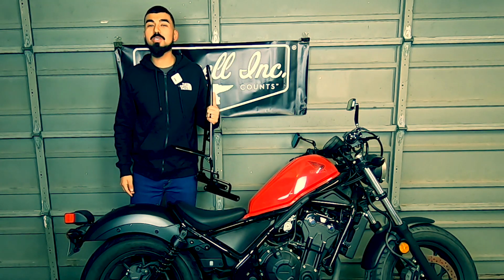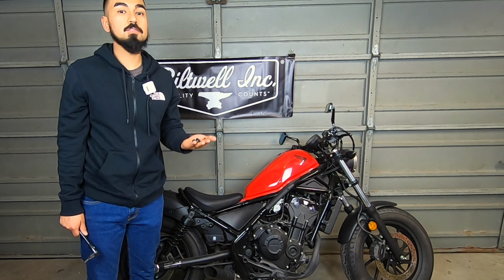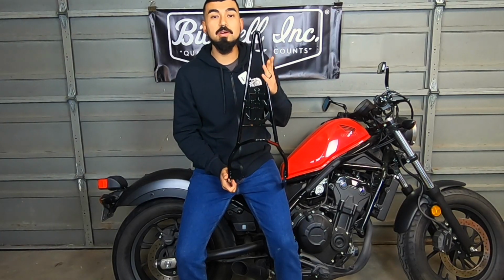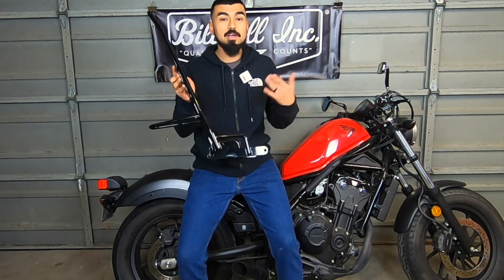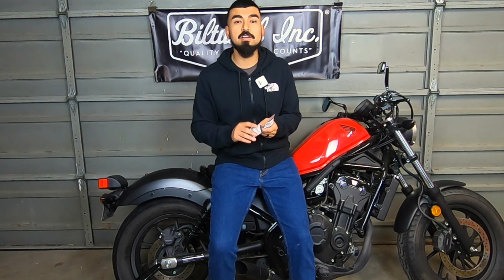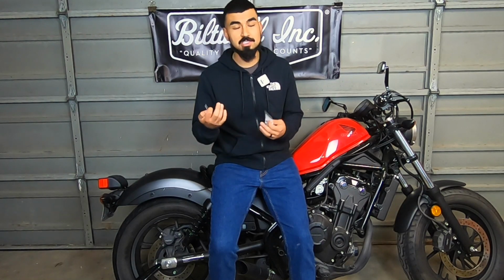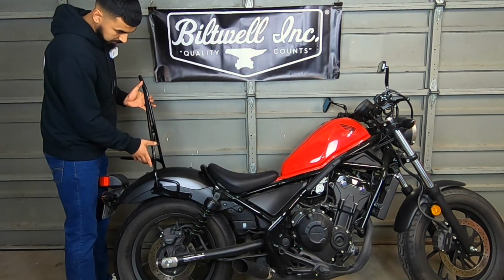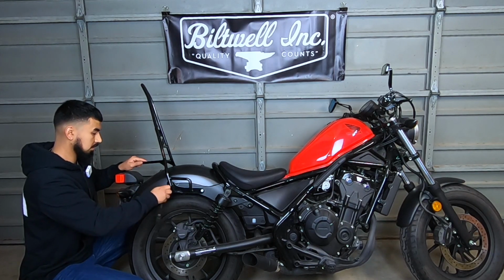Custom Sissy Bar Install | Honda Rebel 500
ResilientMOTO 🏍
Title: Custom Sissy Bar Install 🎥

Description:⚠️
Whats going on my peeps, today we look at installing a custom made sissy bar for the Rebel. I went with a small business shop I found on Etsy, and I am beyond happy with the outcome. I have linked his Etsy Account below, make sure you check him out. He has made various types of bars and you will not be disappointed with his work.
Edward Richie:
Motorcycle: 2017 Honda Rebel 500  🏍

Will be uploading weekly now so…

Peace ✌🏼

Other music:
[FREE NO COPYRIGHT BEAT] "Among Us" - Hype Freestyle Type Beat | Free Type Beat | Rap Trap Beats